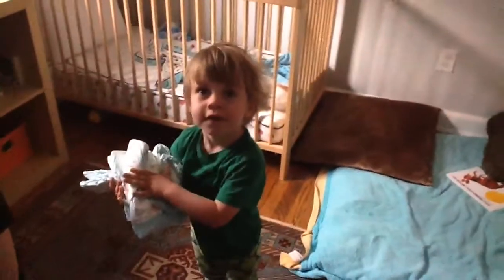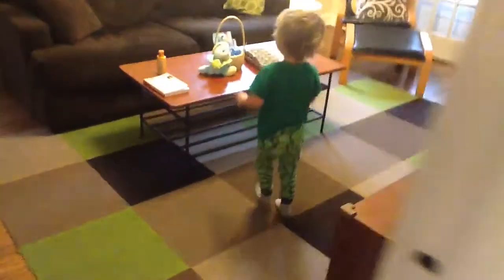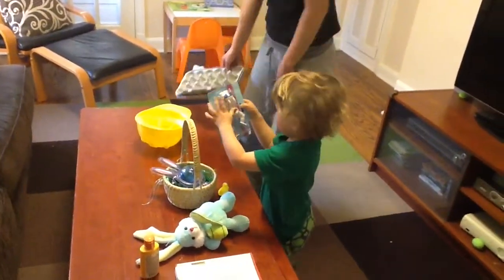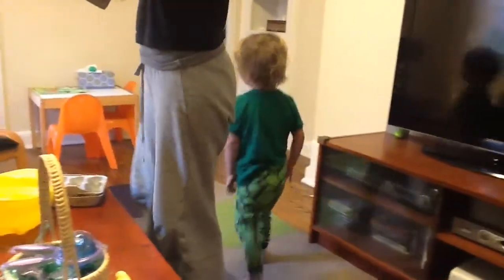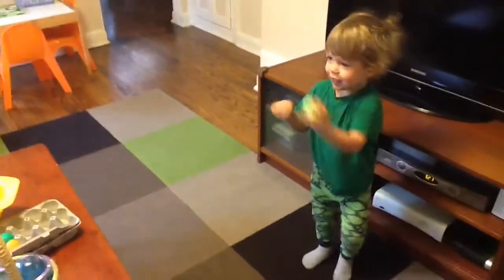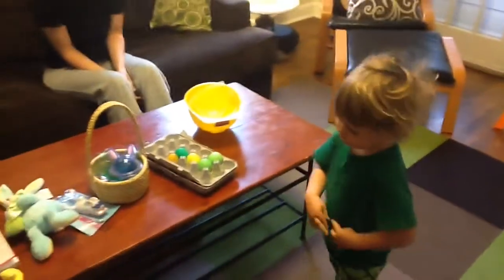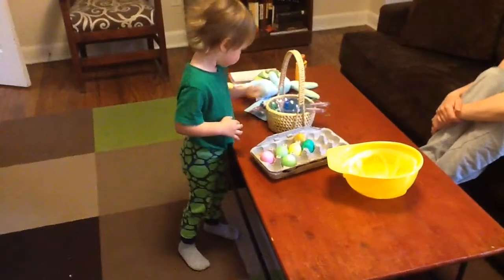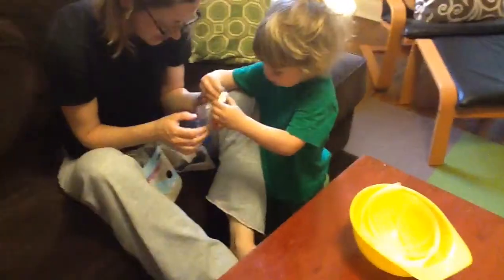April 20, 2014